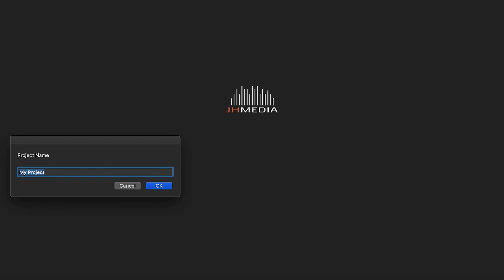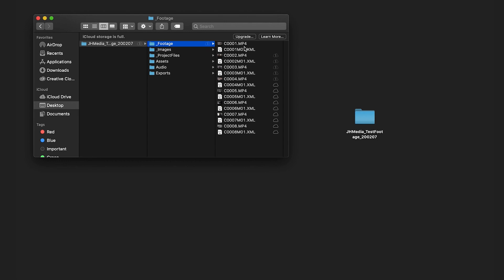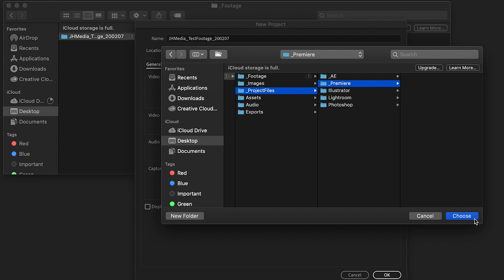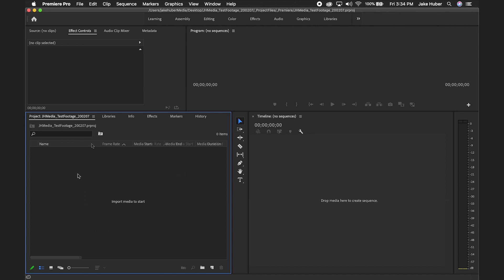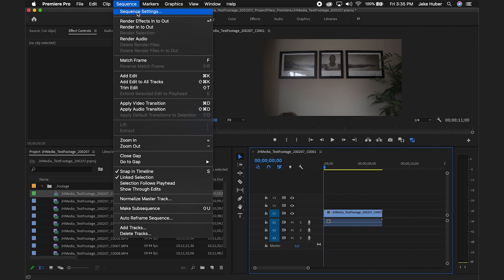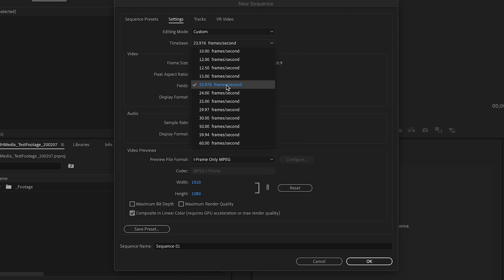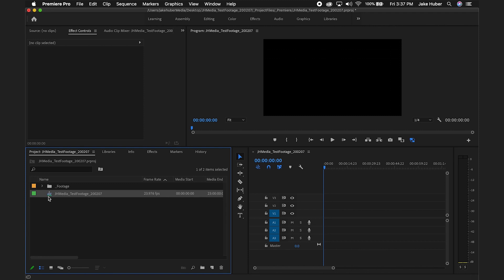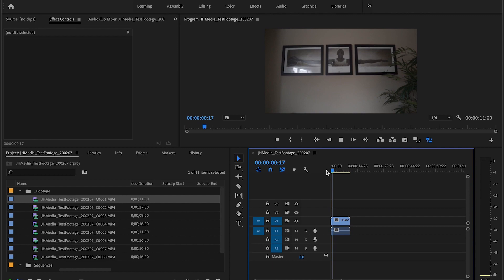Premiere Pro Sequence Settings: Episode 2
In this video I describe the basics when starting a premiere pro project. I will give a step by step instruction on ingesting footage and creating bins to stay organized from the beginning. I will also show how to create and save custom sequence presets for future projects.

I use Artlist for my music needs. Use this link to get two extra months free when signing up